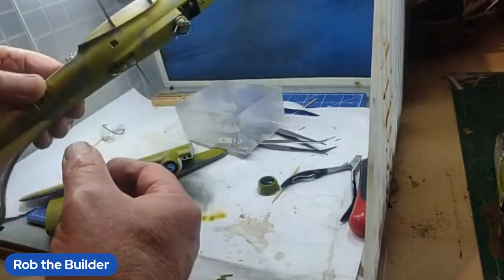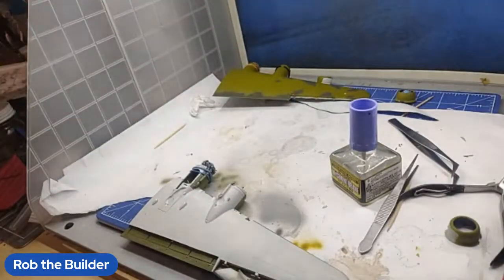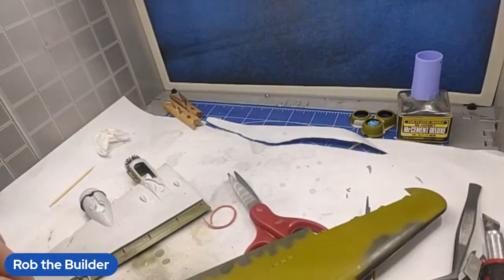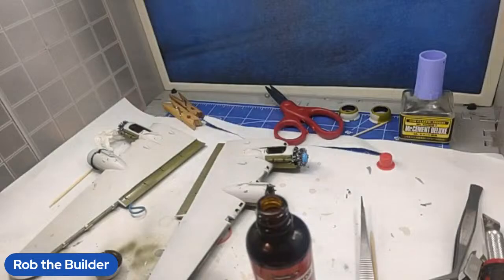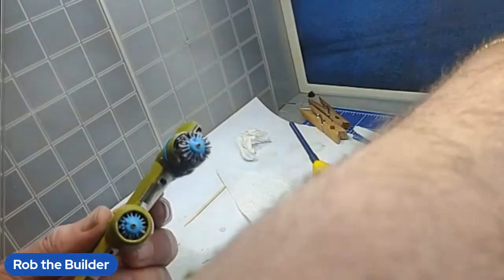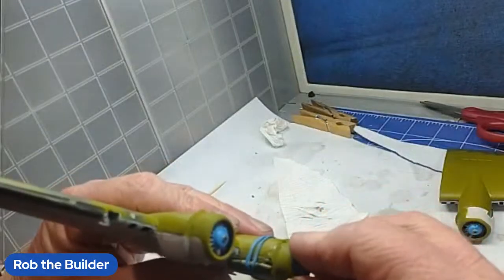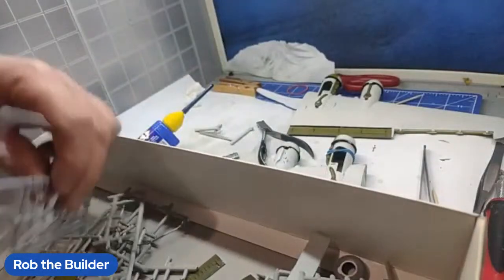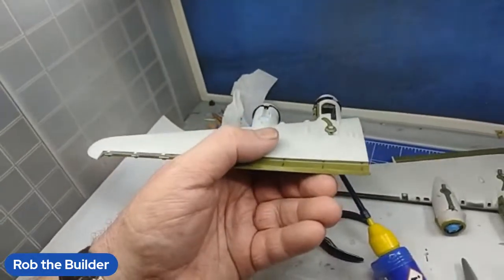Live scale modelling; working on the Revell 1/72 B-17F. Join me at the bench!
Wheel bay assembly of the Revell 1/72 Memphis Belle B-17F on the live stream.